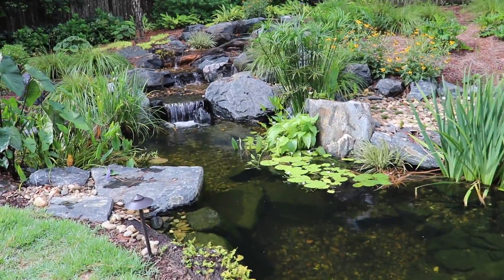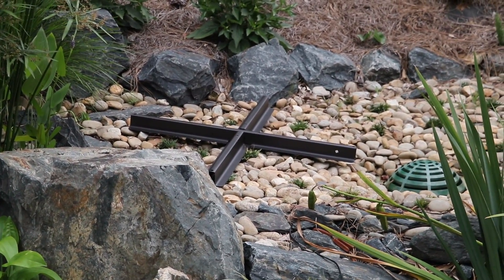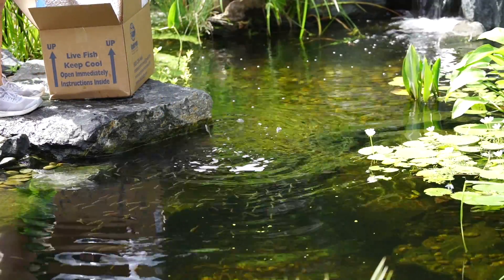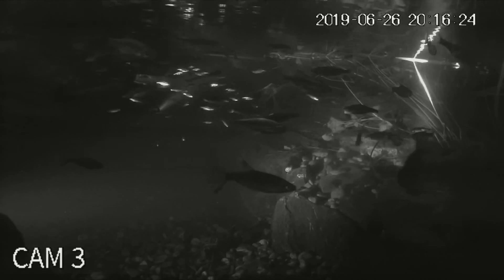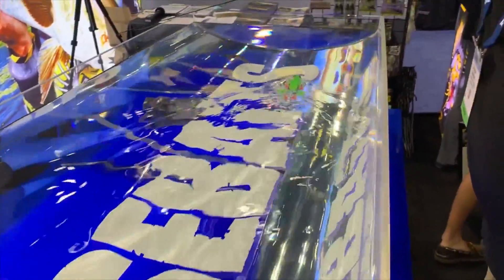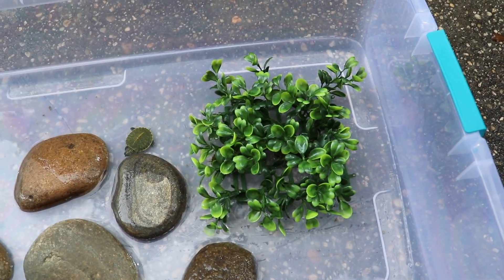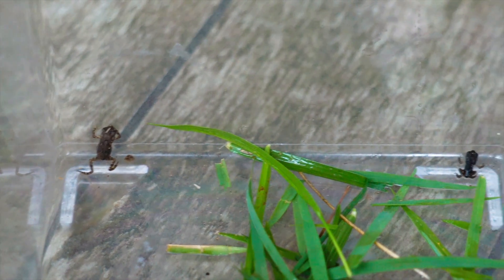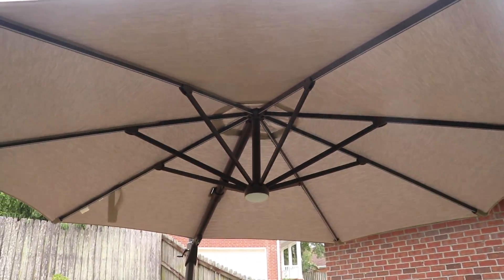GIANT SOLAR POWERED UMBRELLA (FISH EMERGENCY)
Our backyard pond water temperature is 95 degrees! Time to get the largest solar powered umbrella we can find and give our pet fish some shade!

Solar Umbrella